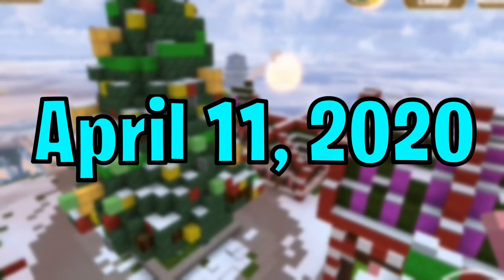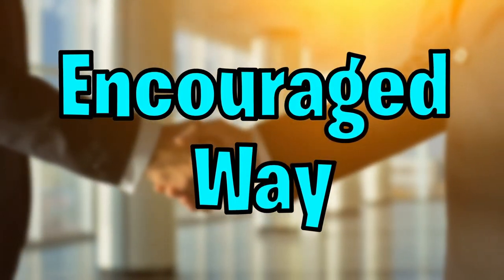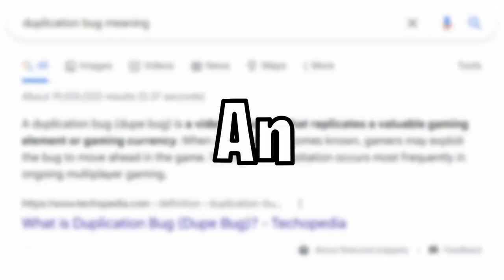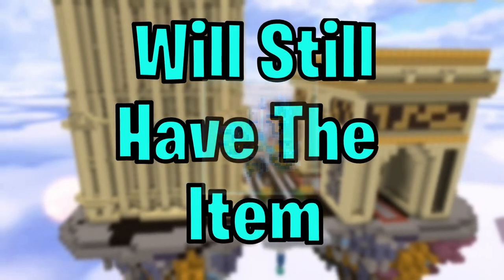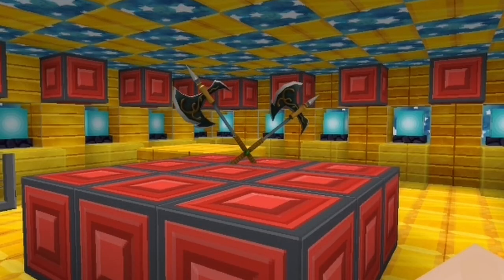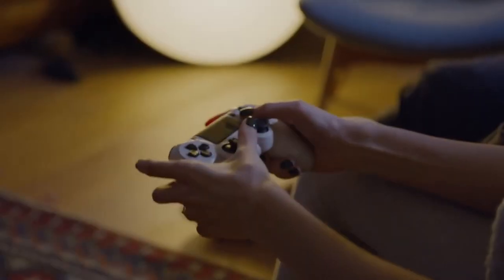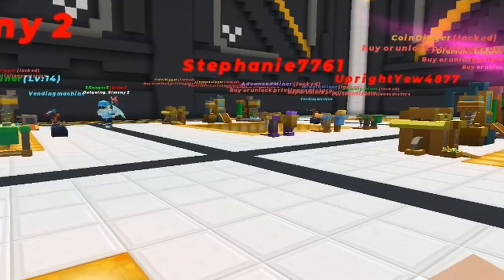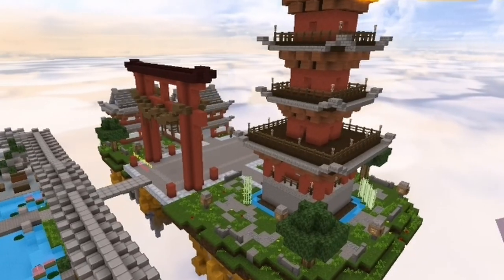The Only REAL CROSS SLASH in Blockman Go Skyblock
The "Cross Slash" an expensive yet overpowered item in Blockman Go Skyblock. Although it's high price tag, many players have this item mysteriously obtained out of nowhere. In this video, we will be going through the story about why there are only a few real Cross Slashes in BMGO Skyblock. Have a good day :D

Credits:
NistCend BG
Micronomix BG
ACRO PRO BG
Blockman GO Animations